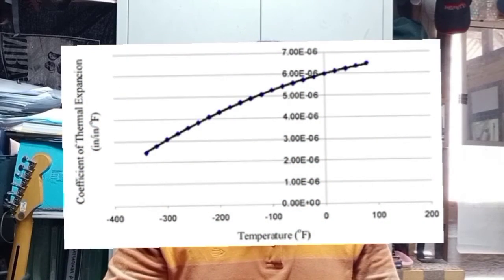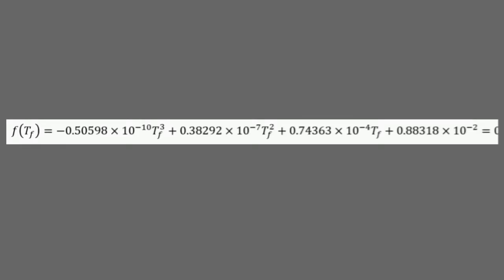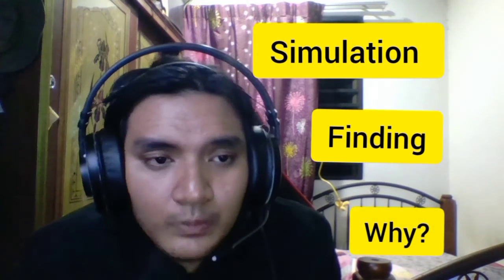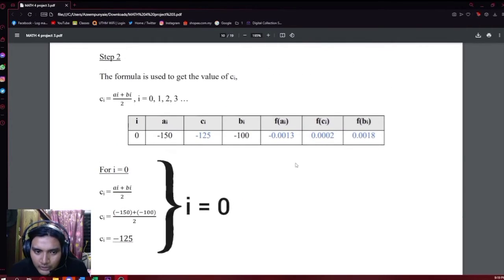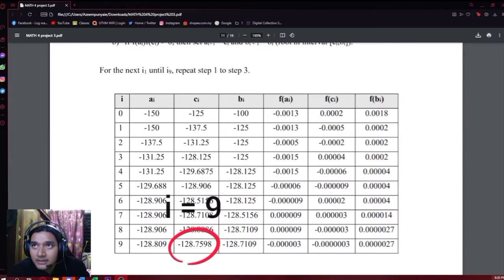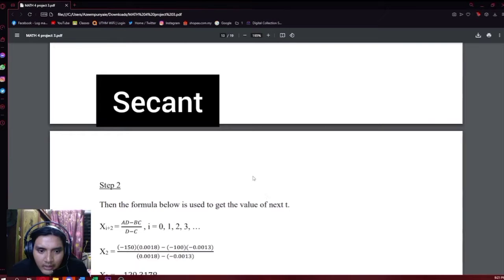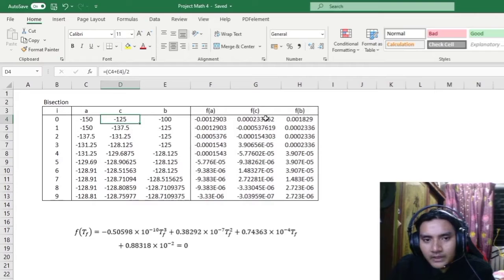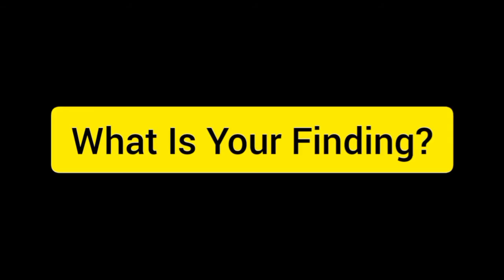GROUP 9 VIDEO PRESENTATION -THE TEMPERATURE REQUIRED FOR TRUNNION TO SLID THROUGH THE HUB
this is our video presentation for our group assignment for bee31602 engineering math 4 for session 2020/2021 thank you.